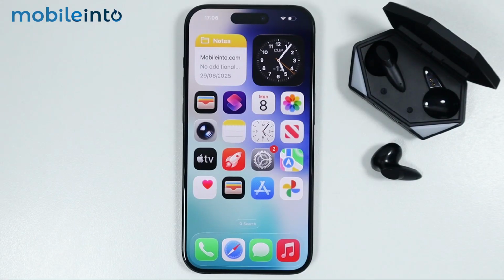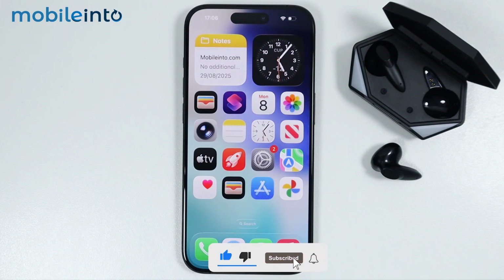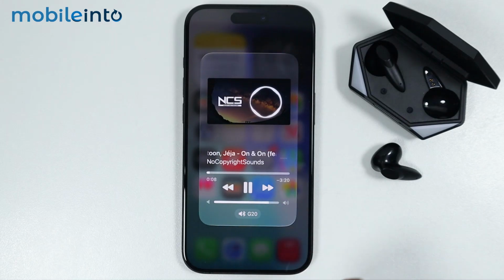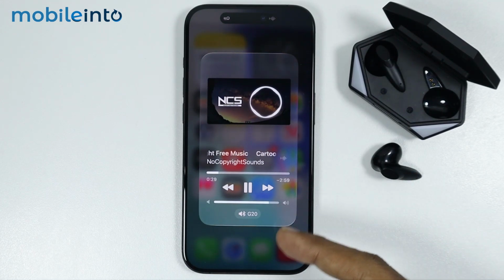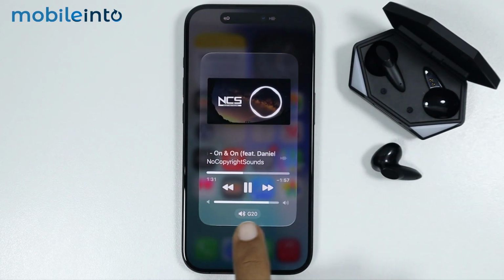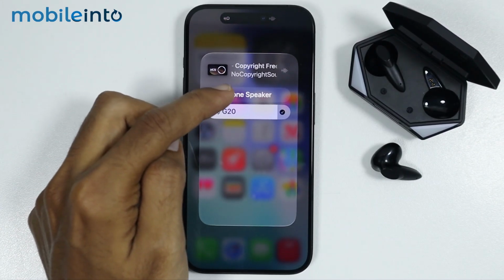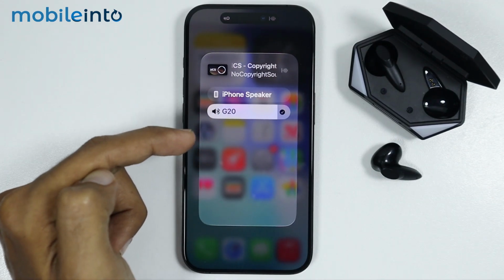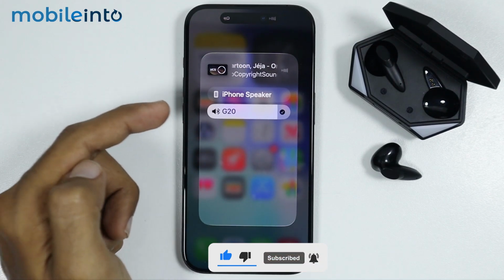[iOS 26] How to Change Audio Output on ANY iPhone - Switch Audio Output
In this video, we will learn how you can switch audio output on iPhone. If you're contected another device from iphone and you want to change audio output or find audio output settings on iPhone, follow these steps.